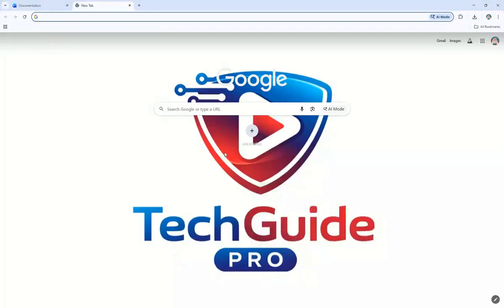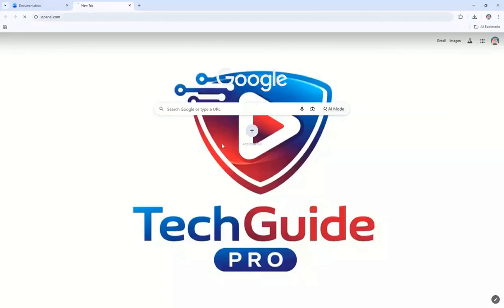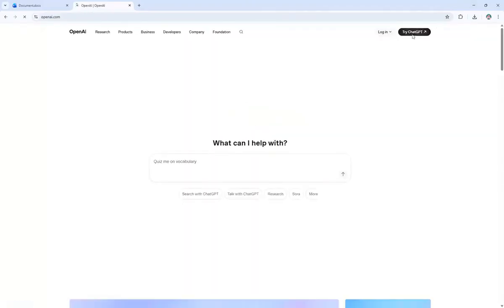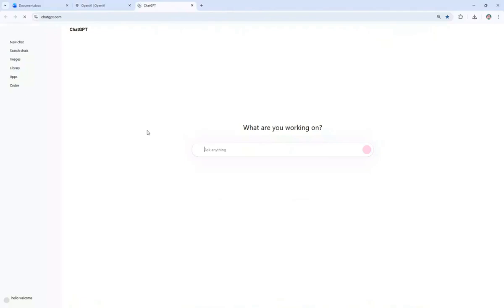How to Cite ChatGPT - Step by Step 2026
Learn how to cite ChatGPT effectively in your academic and professional work. This comprehensive tutorial will guide you through the essential steps for properly referencing ChatGPT in your papers, articles, and projects. You will discover how to format citations in various styles, including APA, MLA, and Chicago, ensuring your work meets academic standards and enhances your credibility.

In this video, you'll learn the best practices for citing AI-generated content, how to incorporate ChatGPT as a source, and tips for avoiding plagiarism. Whether you're a student, researcher, or professional, mastering the citation of ChatGPT will help you present your ideas accurately and ethically. Enhance your writing with proper citations and build a strong foundation for your work.